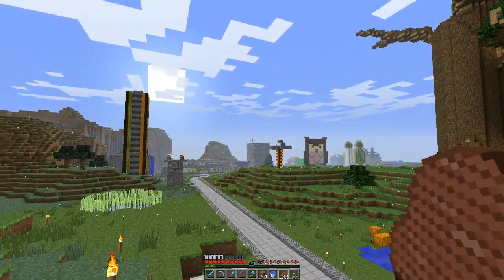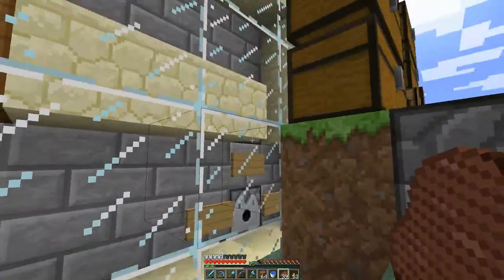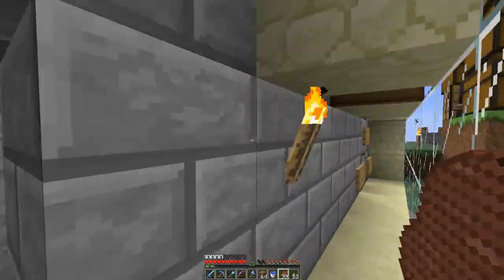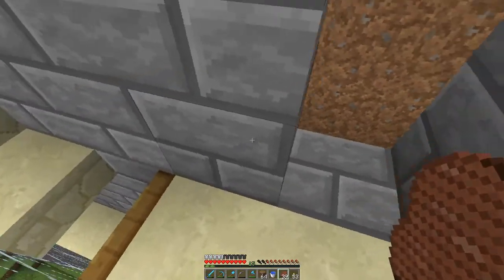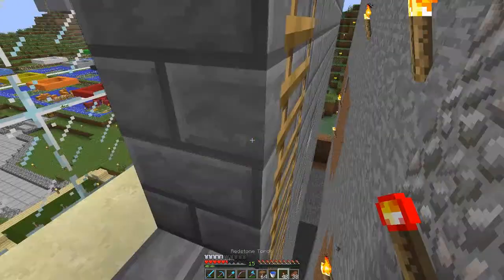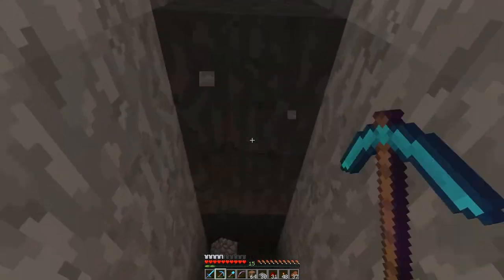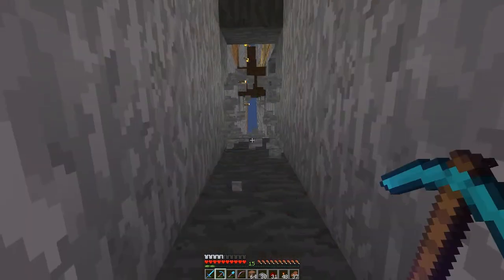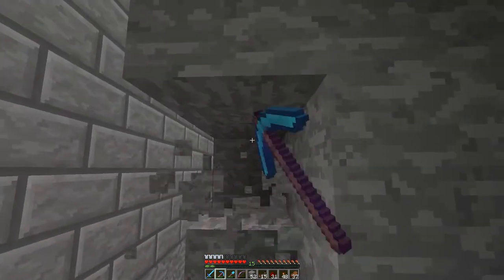Minecraft Nightowl SMP with Shifty - 04: Redstoning the Zombie Ant Farm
Today we lay out most of the redstone needed for the Zombie Ant Farm to come alive.

NightOwl is a whitelisted, Vanilla Survival Let's Play Server (like Mindcrack) started by a group of YouTubers with the intent of creating a friendly, family-like, and mature environment to record gameplay content. We will have tons of great builds, technical redstone, community collaborations, prank wars, ABBA Caving, as well as UHC matches! The server is currently accepting applications and you can apply here: